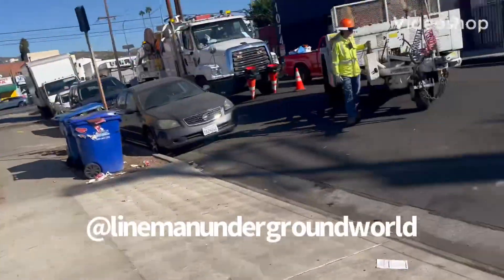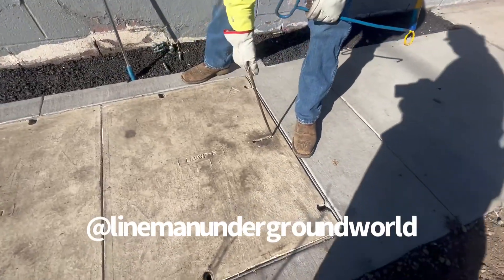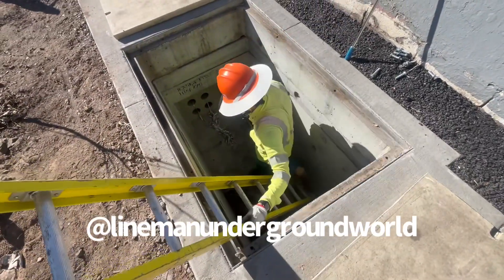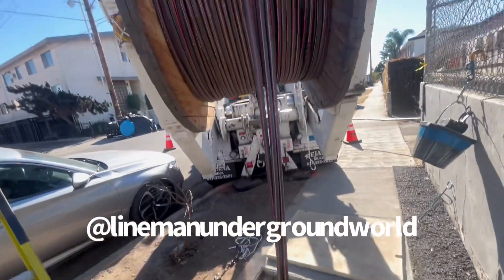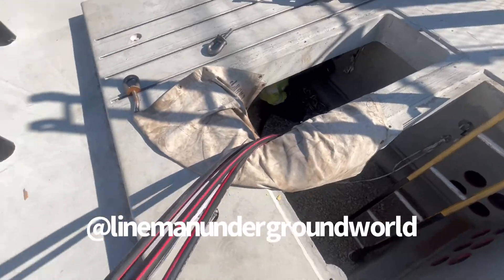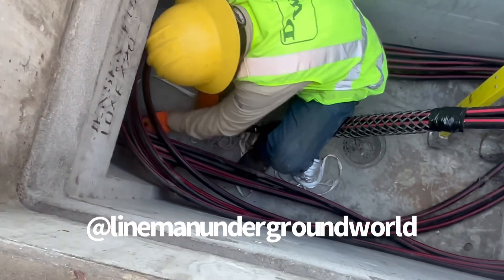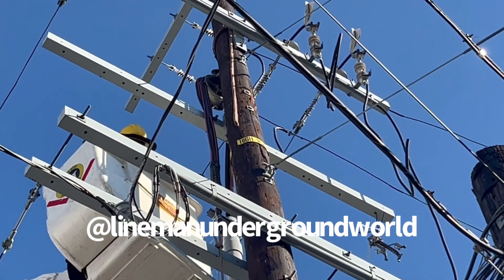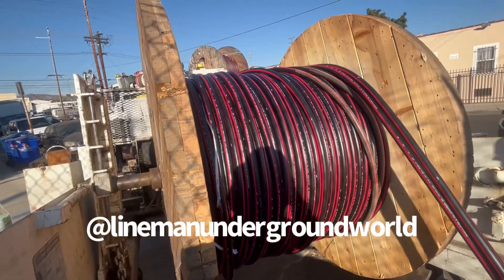Pole to hand-hole to pad mount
Feeding cable from pole to handhold to pad mounted with 4.8kv cable.